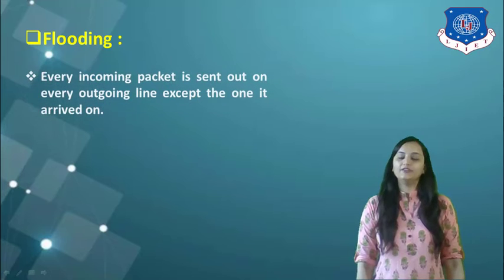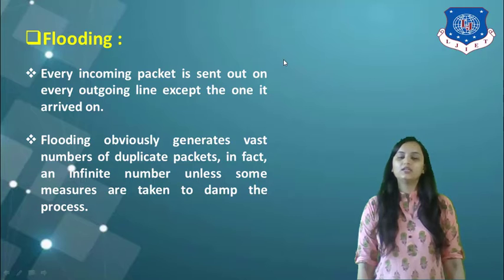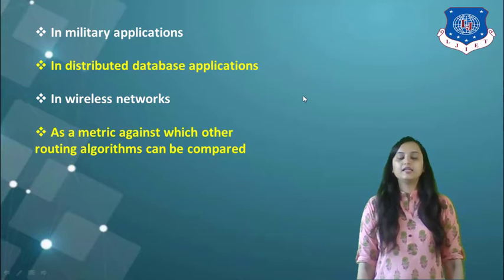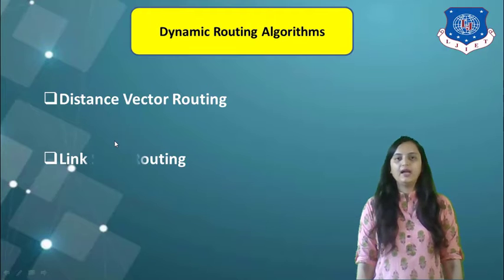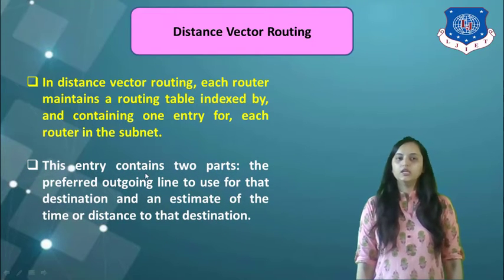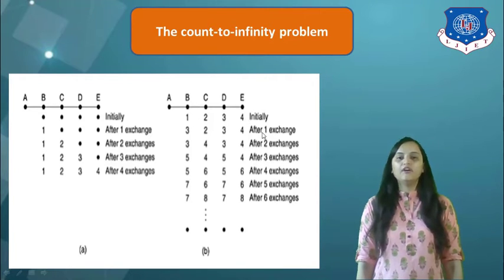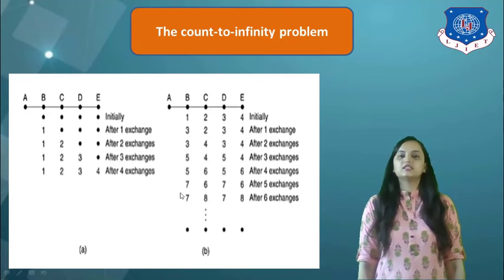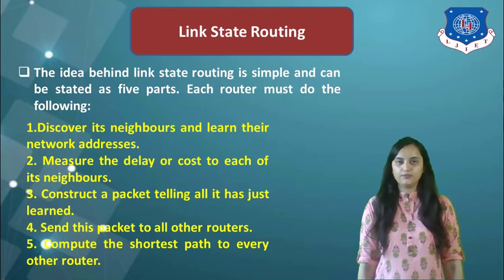CN_Session 22_Flooding and Dynamic Routing Algorithms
TOPIC : Flooding & Dynamic Routing Algorithms

Now from the video try to give answers for following questions:
1) What is the concept of Flooding?
2) Give one application of Flooding.
3) Give types of Dynamic Routing Algorithms.
4) Give types of Distance Vector Routing Algorithm.
5) What is the concept of Distance Vector Routing Algorithm?
6) What is count-to-infinity problem.
7) What is the concept of Link State Routing Algorithm?